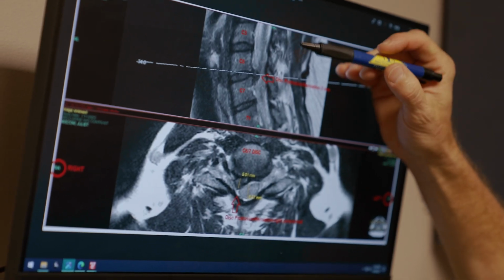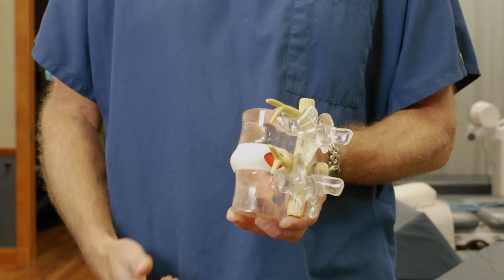How Do We Treat Back Pain?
Injury Treatments Solutions' Dr. Stuart McCranels explains how we treat your back pain. This includes treatment for injuries such as joint inflammation, muscle damage, arthritic changes, bulging discs, or herniated discs.